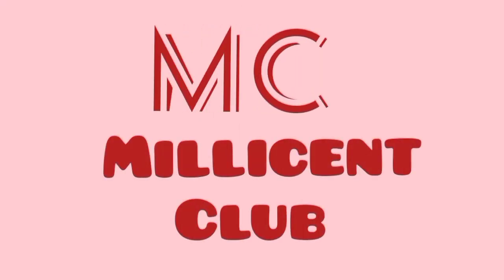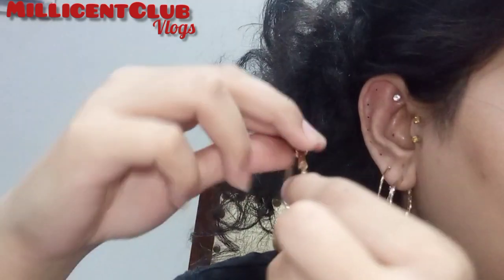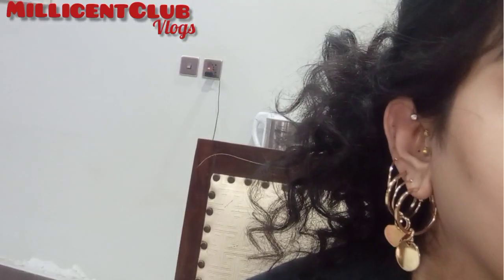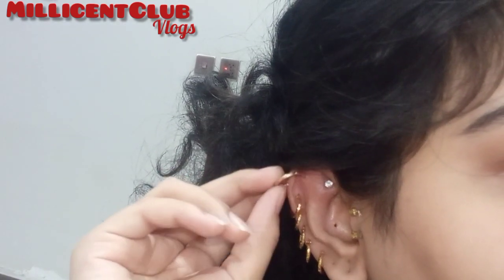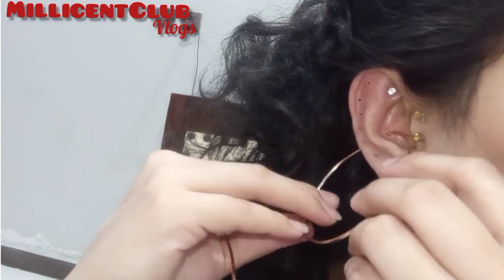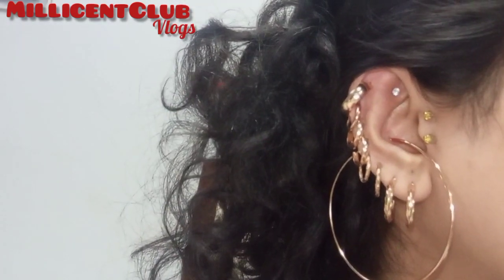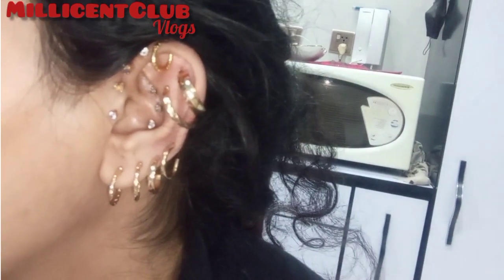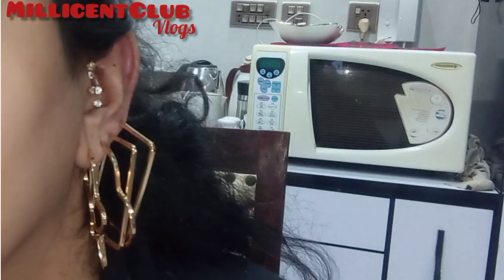In Golden🌟HOOPS Style|Latest & Trendy🔥Piercing & Earrings My Piercing Vlog#Millicentclub